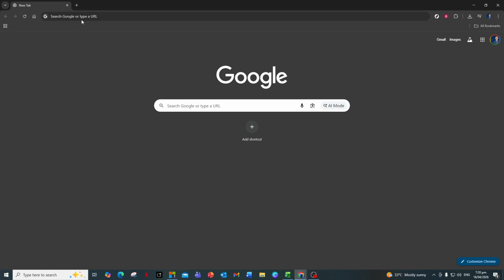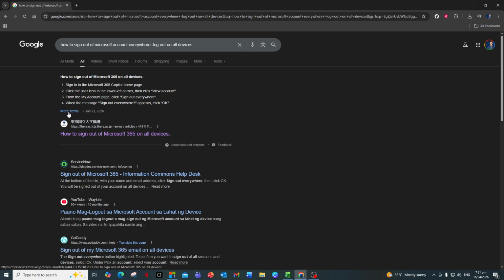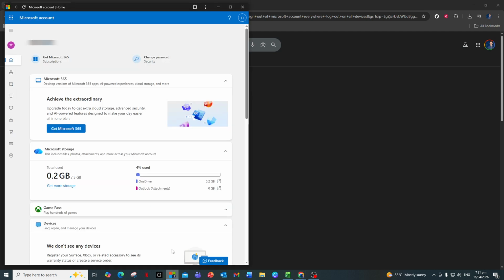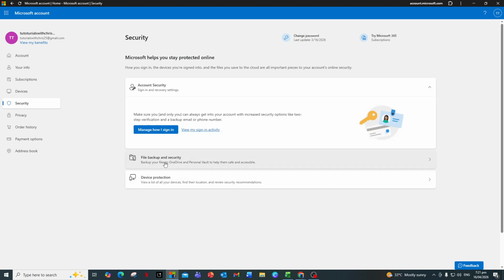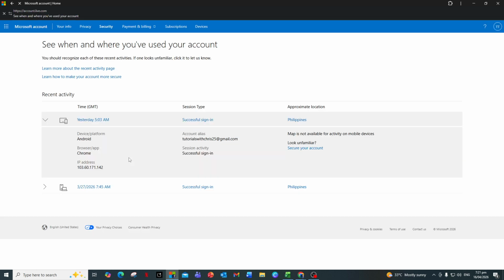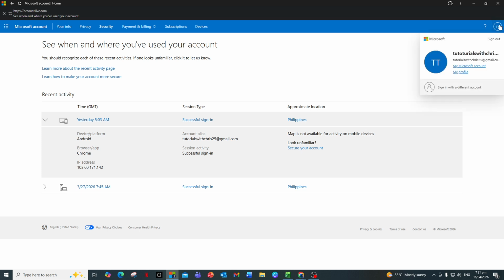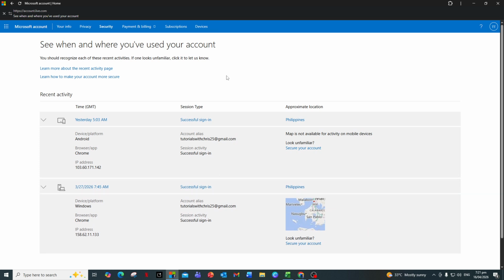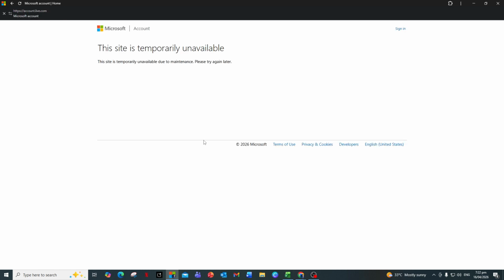How to sign out of microsoft account everywhere log out on all devices (Latest Update)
How to sign out of microsoft account everywhere  log out on all devices

Learn how to sign out of your Microsoft account on all devices with this easy step-by-step tutorial. This video is perfect for users who want to secure their account after using public computers, changing passwords, or suspecting unauthorized access.

In this tutorial, you will learn how to log out of all devices using Microsoft account security settings, how to review active sessions, how to sign out remotely from Windows, Outlook, and other Microsoft services, and how to secure your account after logout.

Signing out everywhere helps protect your personal data, emails, and files stored in Microsoft services like OneDrive, Outlook, and Office 365.